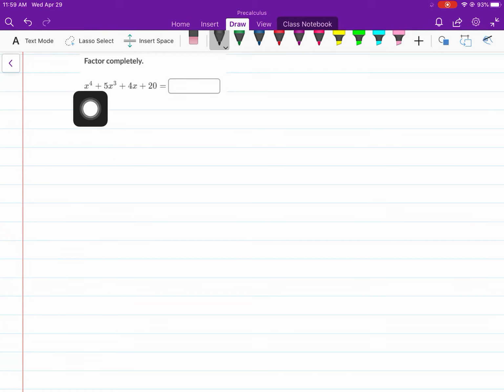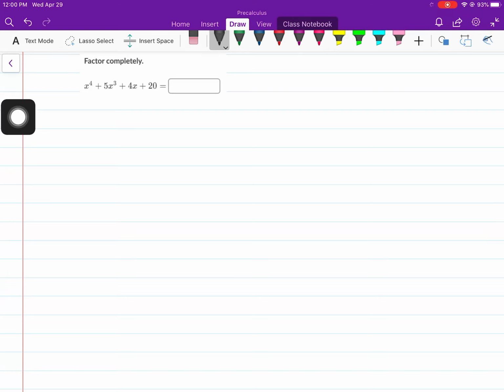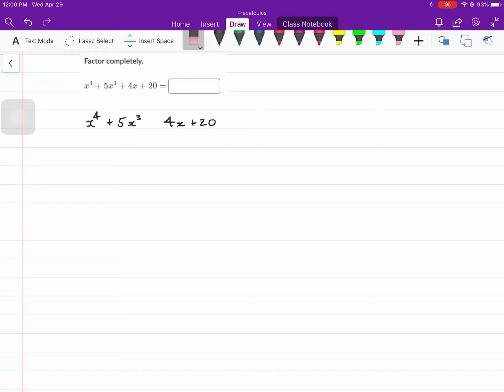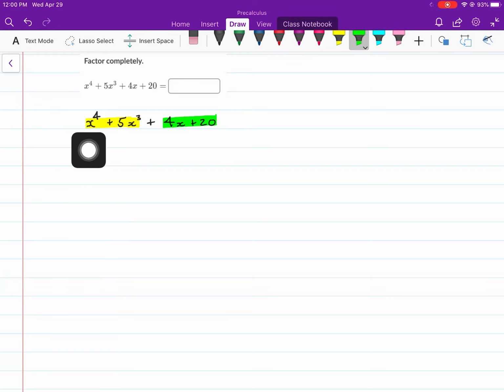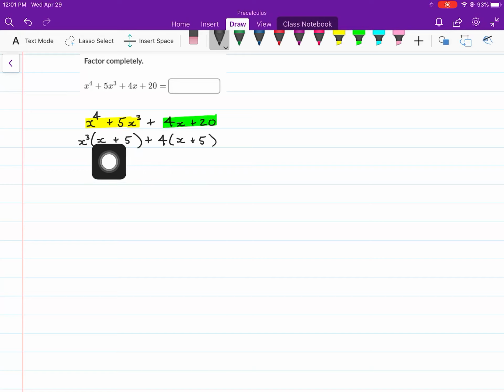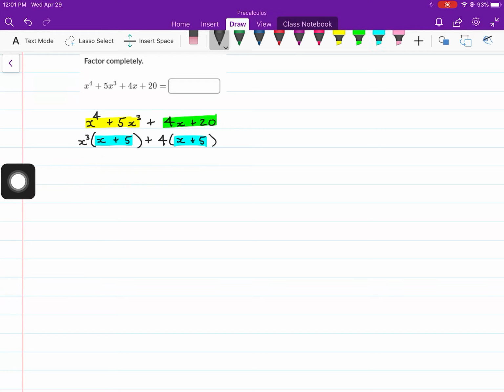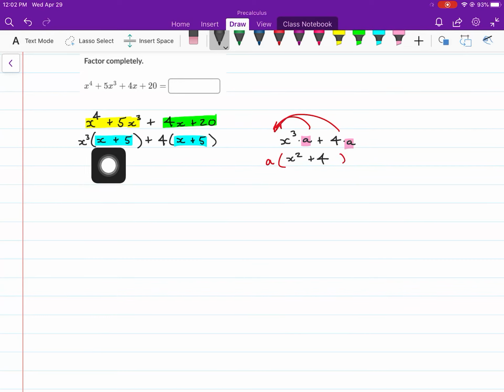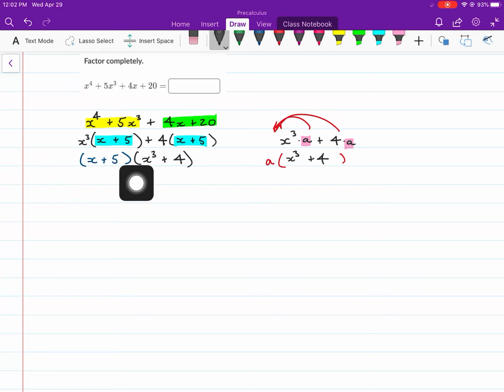9.4P Part 3